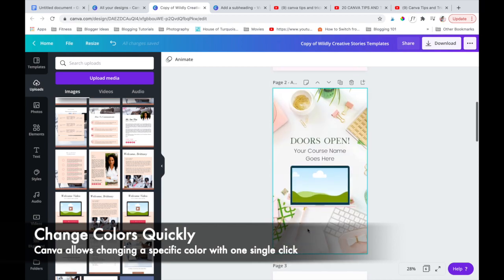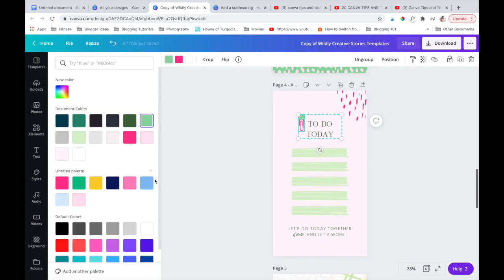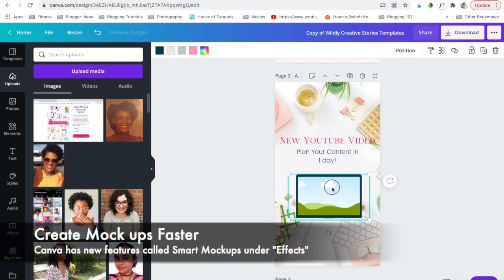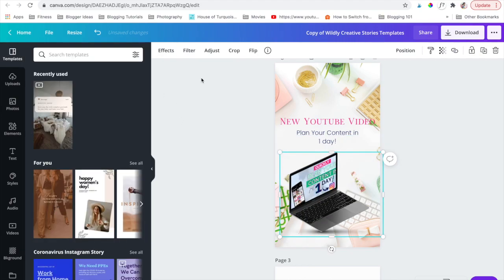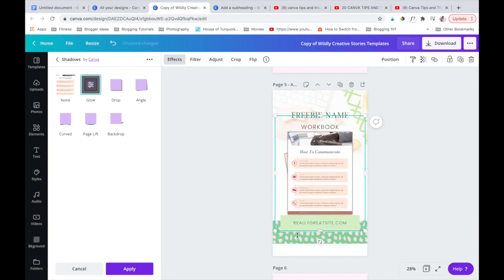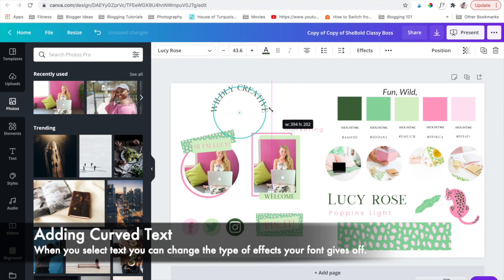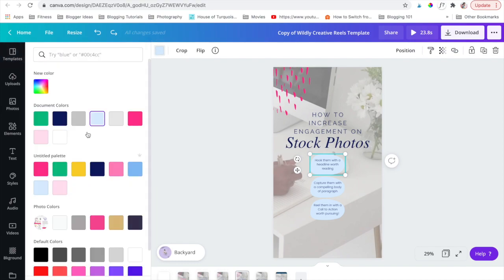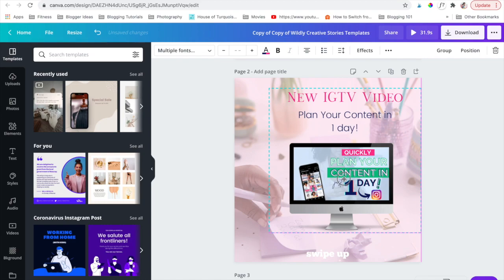NEW CANVA TIPS & TRICKS for FASTER CONTENT CREATION! (Shadows, Smart Mockups and More!)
So you’ve been using Canva for quite some time now but CANVa is starting to roll out a lot of new features. So I want to share with you 7 features that you may not have heard about that  will help you save time when creating. Let’s get into it.

As discussed in this video
1. Change colors quickly
2. Using Canva Layers
3.. Curved Text
4. Create Mockups
5. Add drop shadow to a freebie
6.Copy Style Tool
7. Magic Resize Tool

Which Canva Feature will you be using more of?